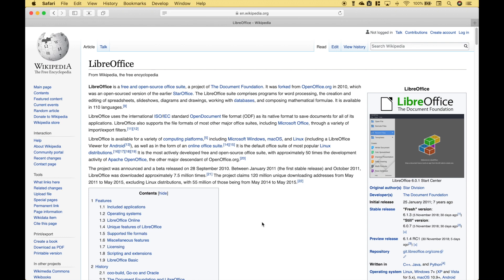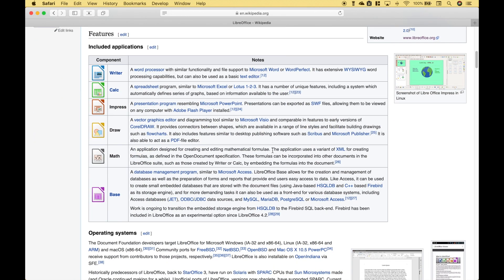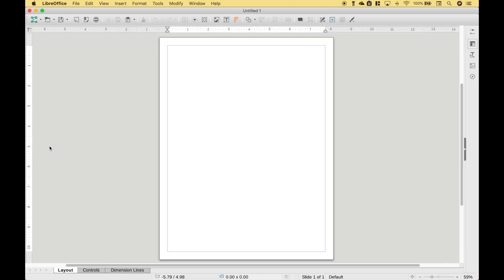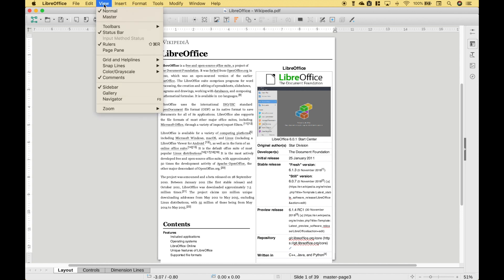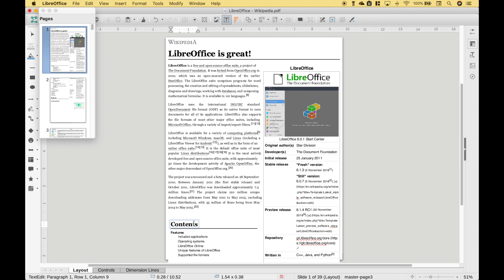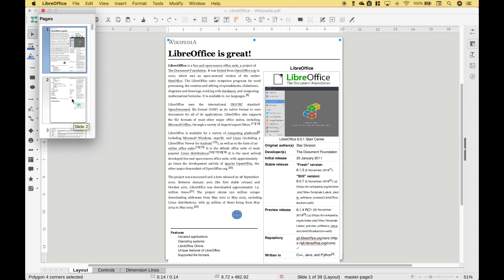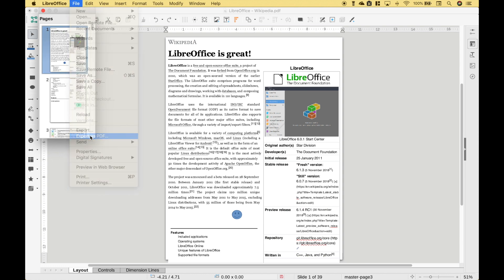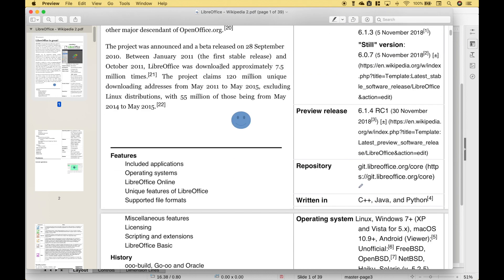Edit PDF with LibreOffice Draw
In this LibreOffice tutorial we will go over how to use Draw to pull in and edit a PDF and then export the modified PDF.